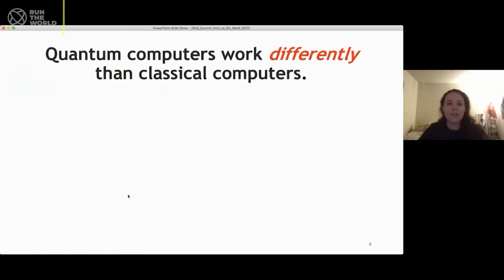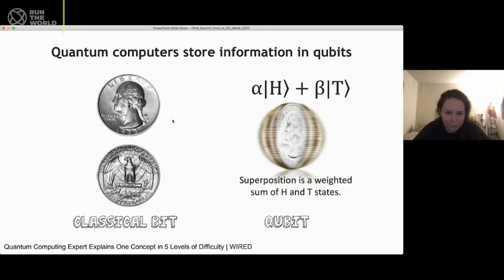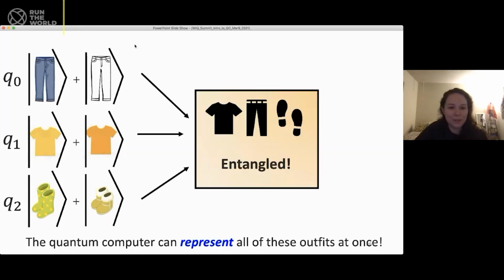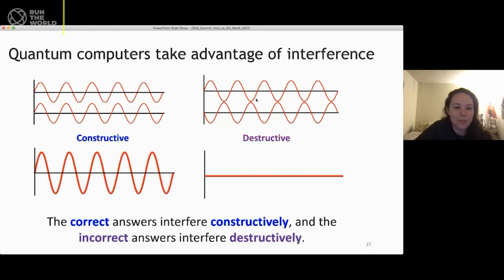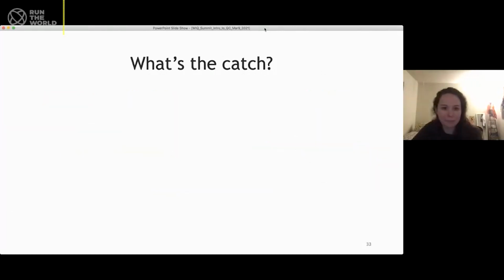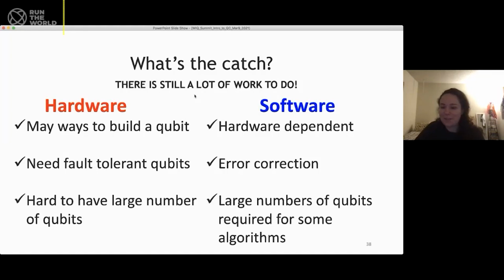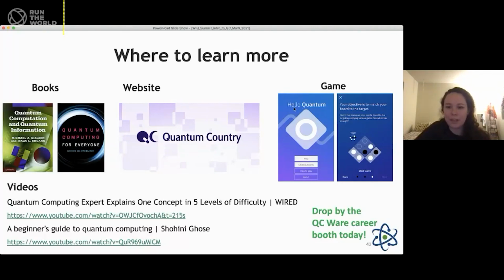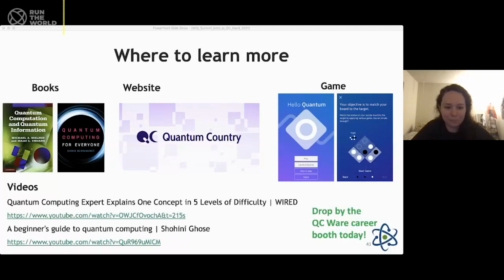Alicia Rae Welden: Introduction to Quantum Computing for Newbies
A fun and easy to understand intro session on Quantum Computing - no math or previous experience required.